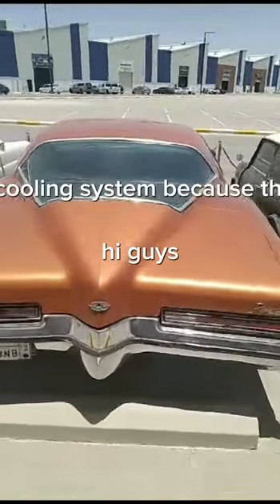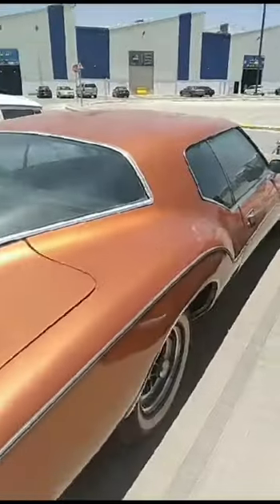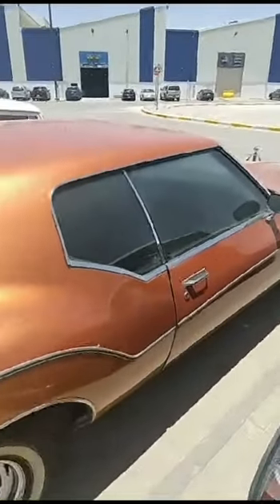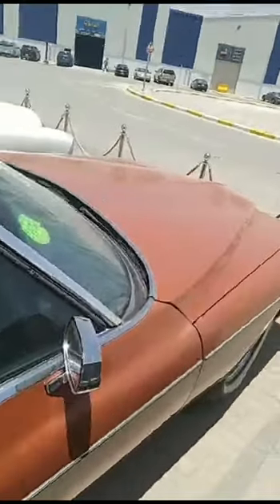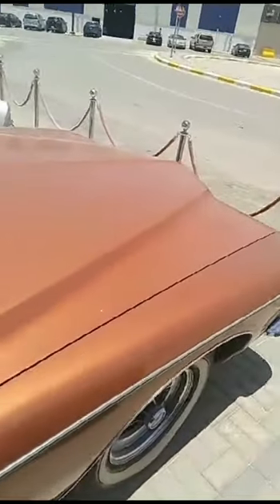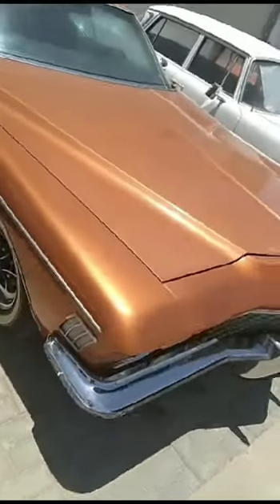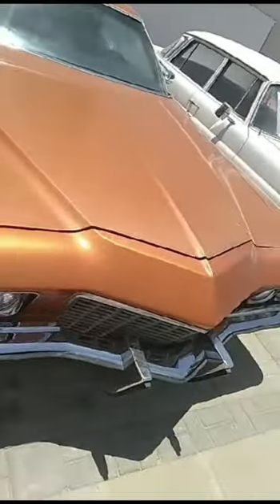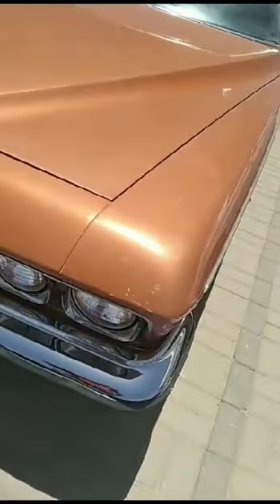July 9, 2023